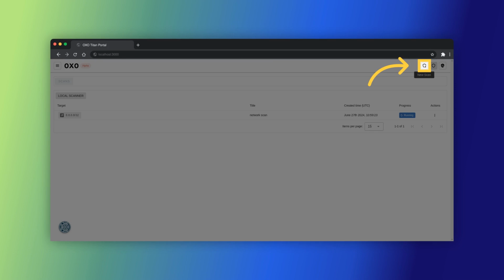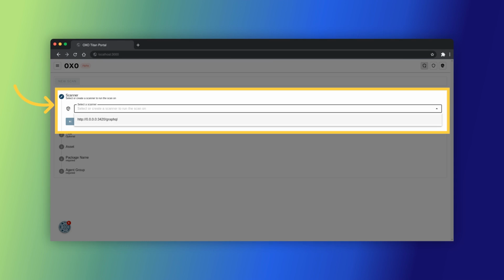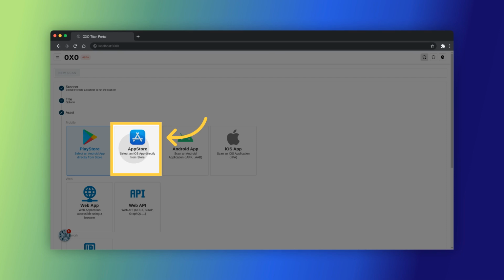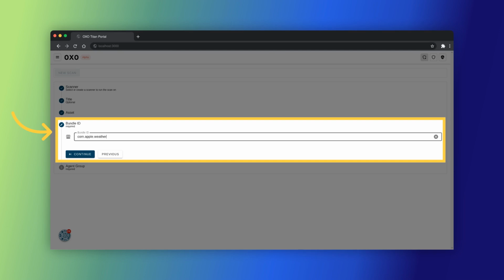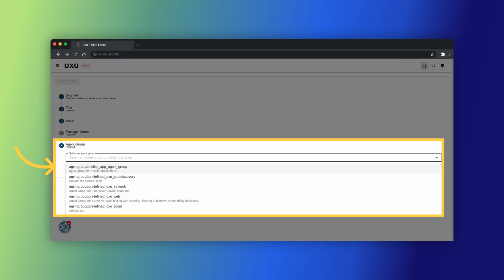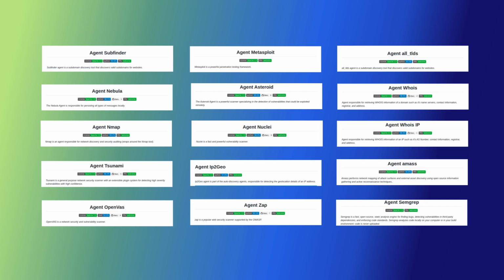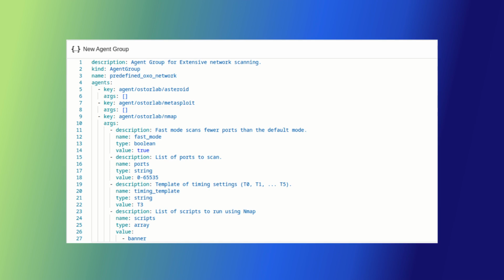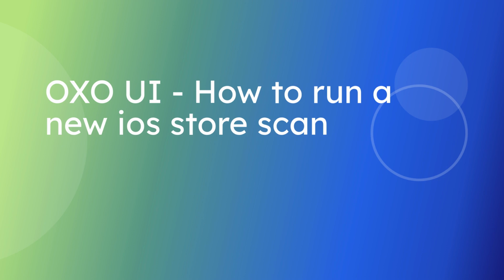OXO UI How to run a new ios store scan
Learn how to initiate and submit an iOS store scan using the Oxo UI platform. This tutorial provides a step-by-step guide to effortlessly navigate the scan setup, including selecting a scanner, specifying the bundle ID, and choosing an agent group. Streamline your app security scans with Oxo UI!

0:00 Introduction
0:16 Accessing the Run Scan Page
0:37 Providing Scan Details
1:00 Specifying the Asset
1:16 iOS Store Asset Type
1:28 Agent Group Selection
1:38 Agent Group Explanation
2:17 Scan List Page
2:22 Summary